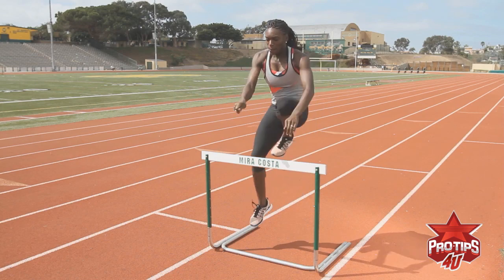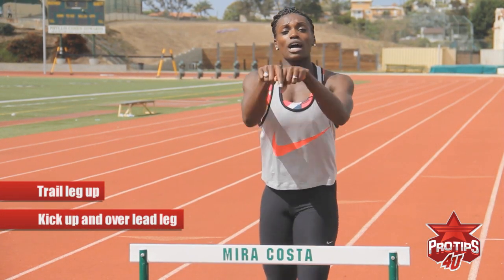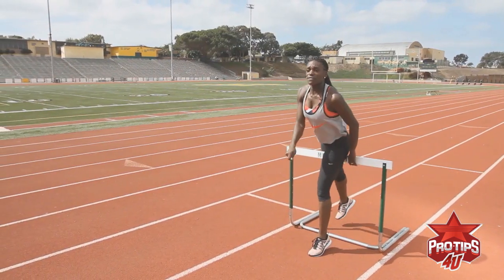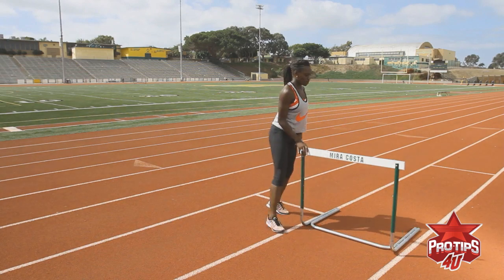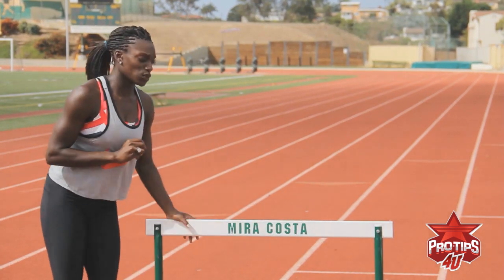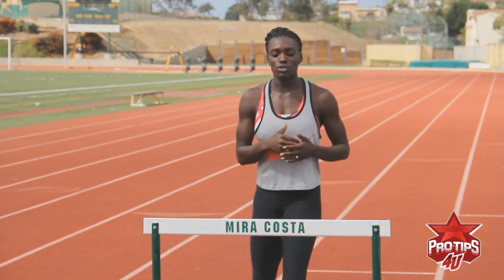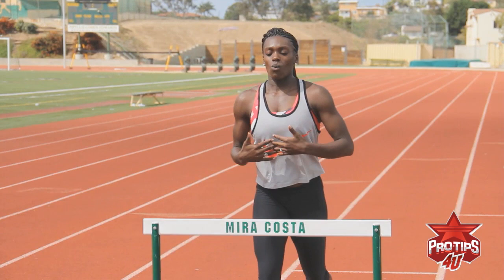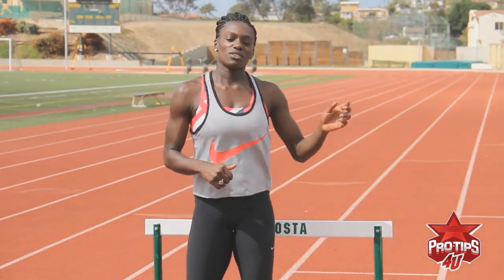Dawn Harper : Favorite Drill